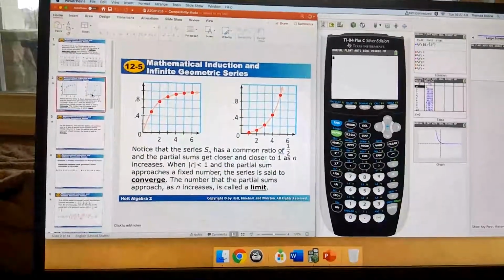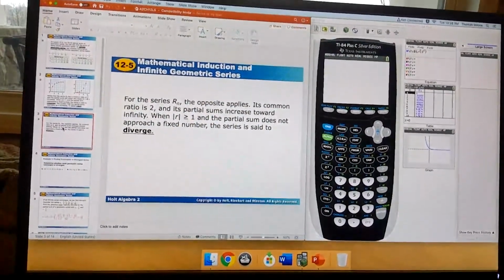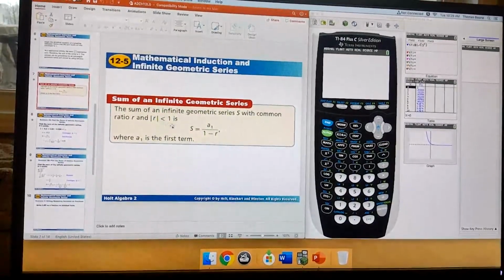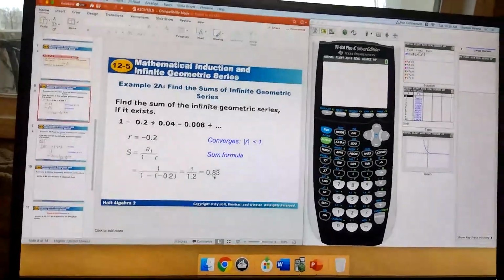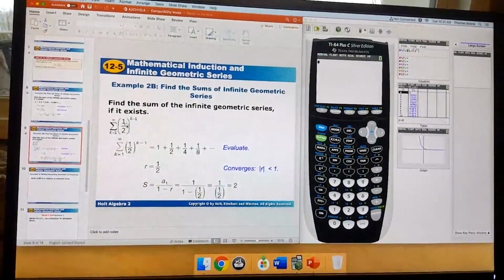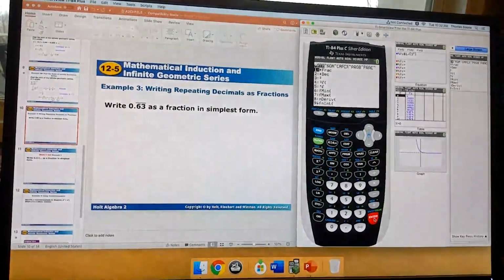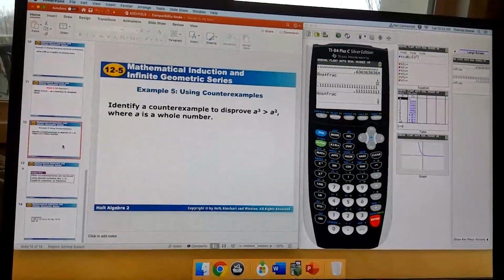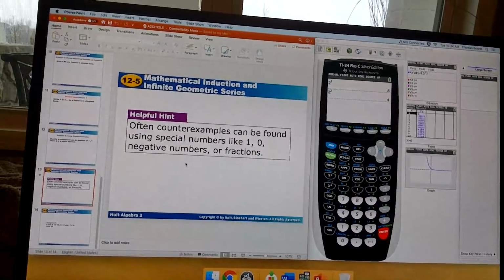Alg 2E - video 12.5